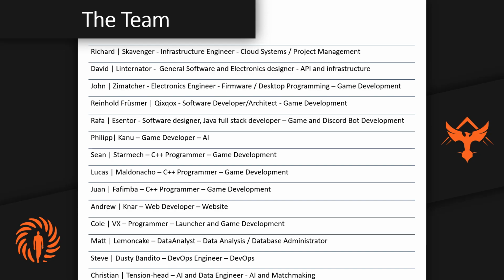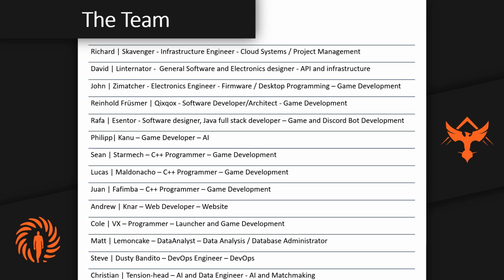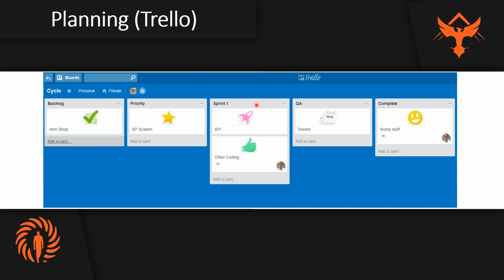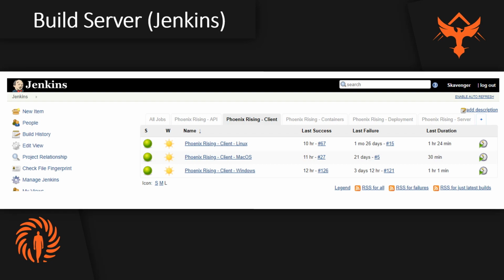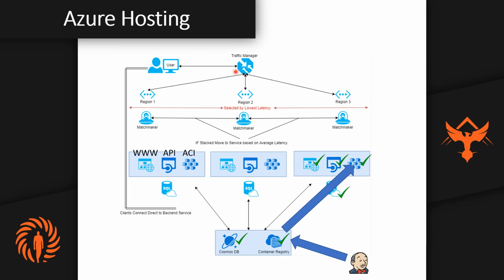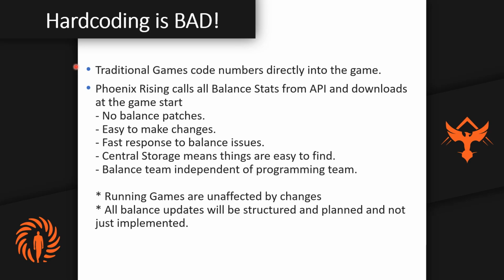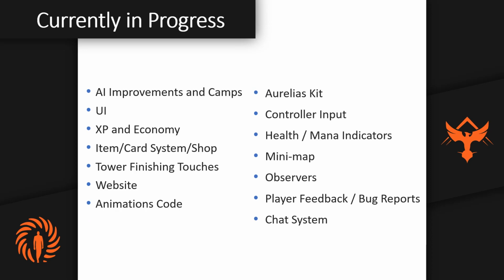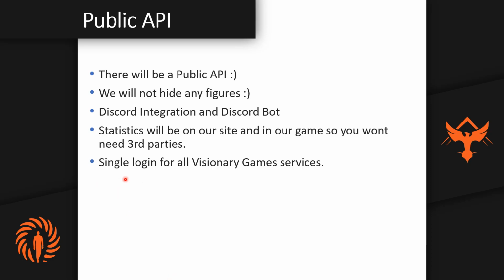Phoenix Rising | Programming Presentation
Phoenix Rising from Visionary Games and shut down in 2018.